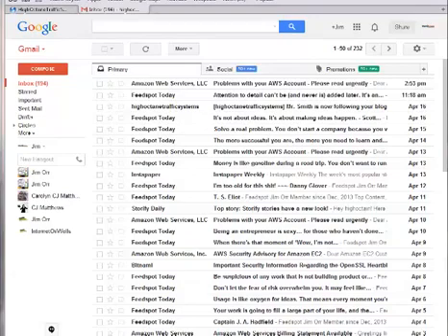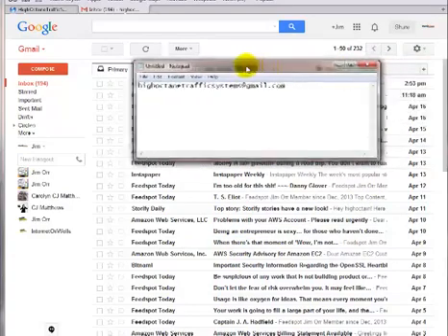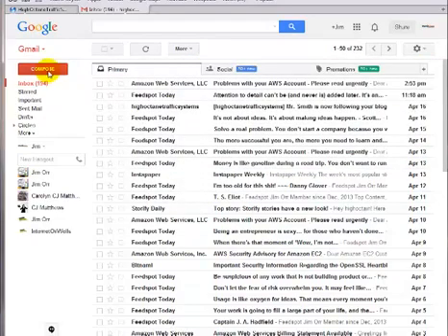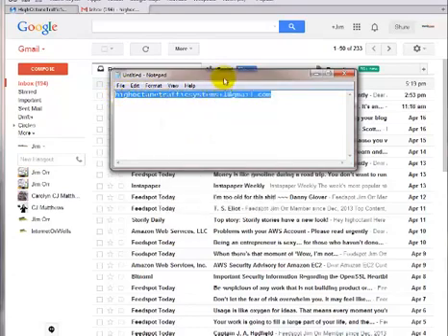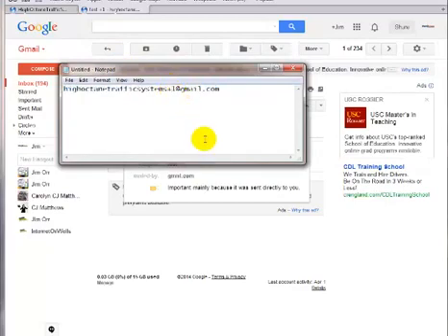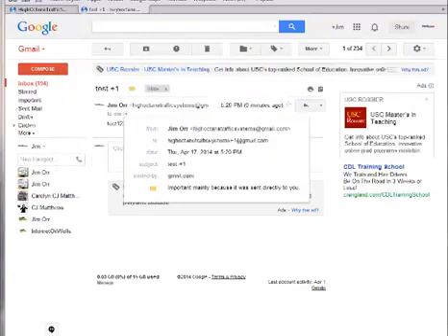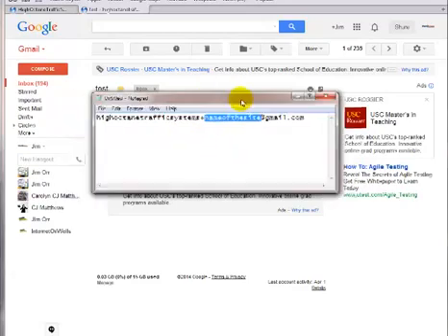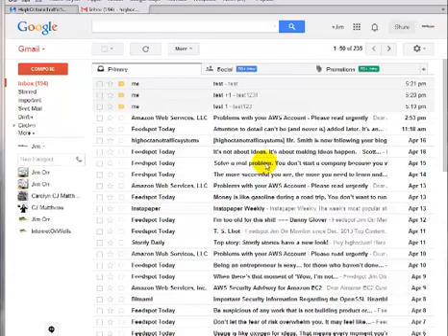How to create multiple email addresses from one gmail account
This video shows how one can create multiply email addresses from just one gmail account.

This can come in handy in many different ways from helping finding the source of spam emails to creating multiple accounts on a single site using just your one email address.